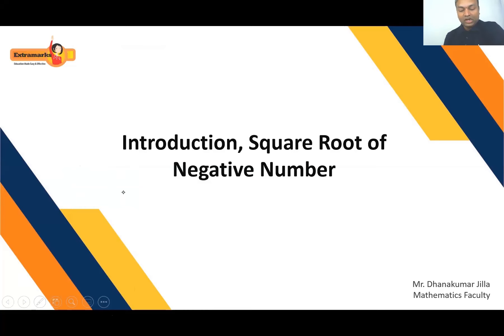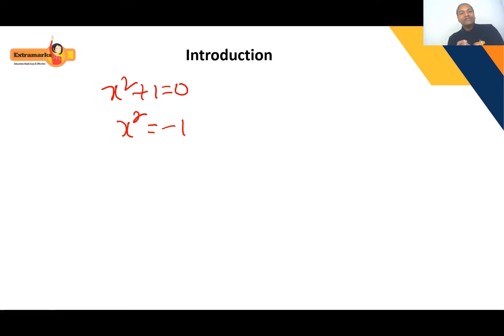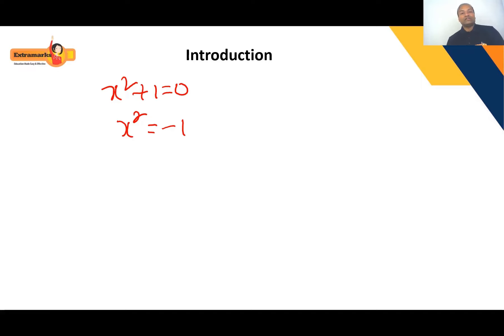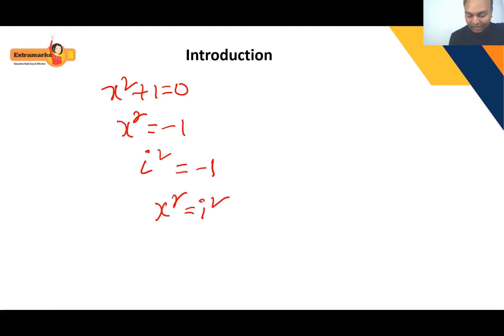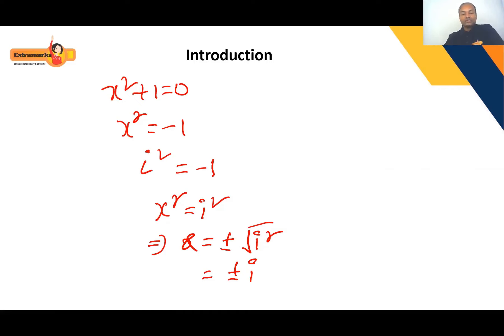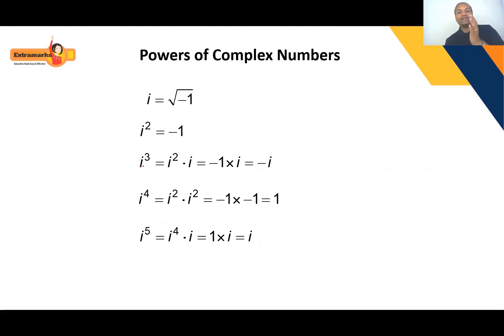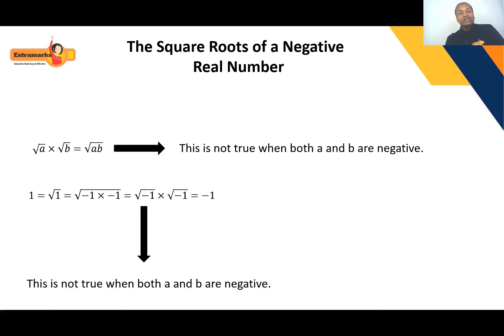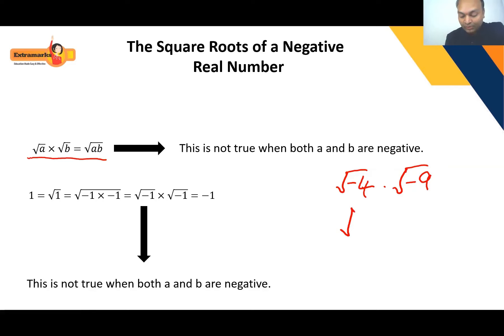Complex Numbers | Introduction, Square Root of Negative Number | Extramarks JEE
A complex number is an element of a number system that contains the real numbers and a specific element denoted i, called the imaginary unit, and satisfying the equation i² = −1.

For an in-depth understanding of complex numbers, their introduction, and the square root of a negative number, watch this Extramarks video.

Introduction 00:00
Powers of Complex Numbers 3:34
The square roots of a negative real number 4:35